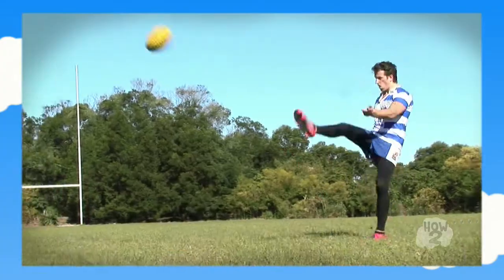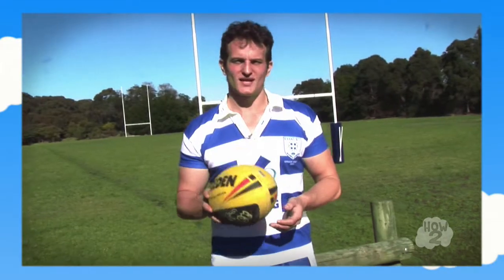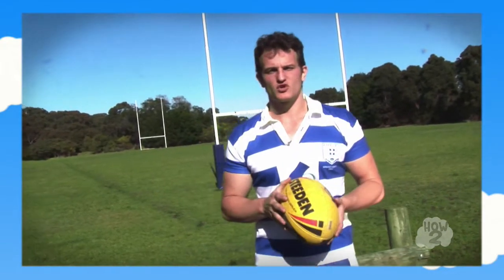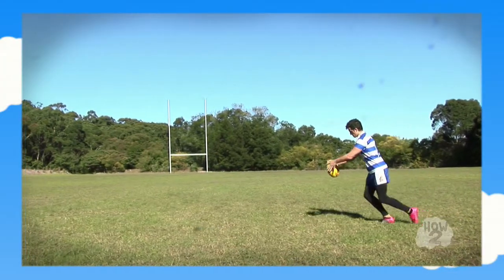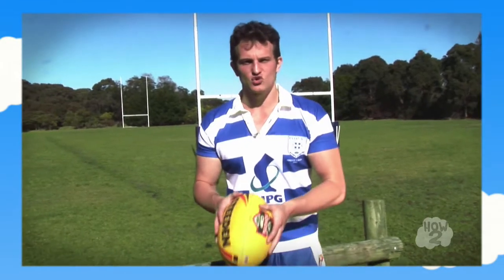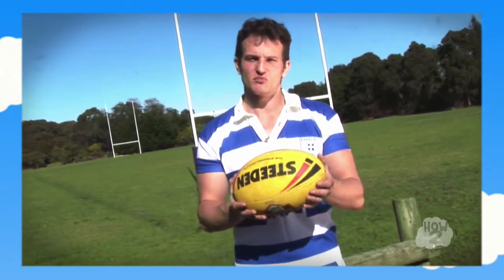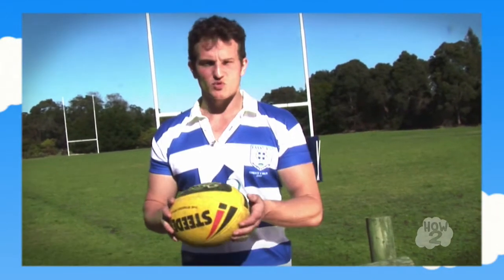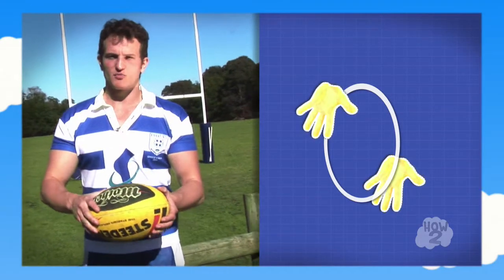How 2 - Rugby League Kicking Techniques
In this episode Peter teaches you how to kick with a technique. Starting with the simple drop punt, then moving into the torpedo kick.